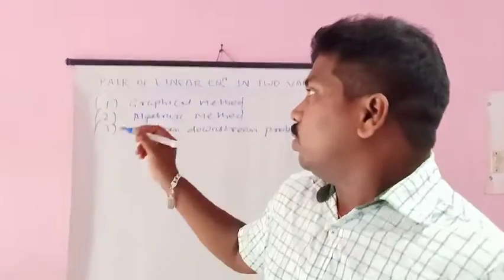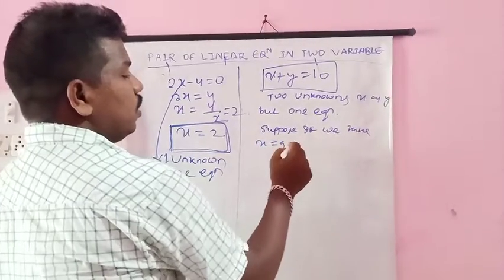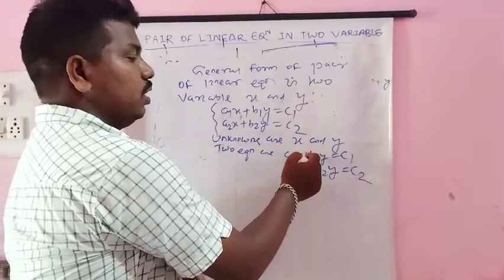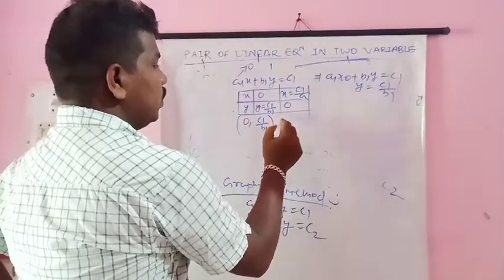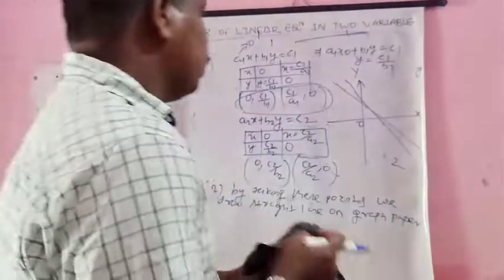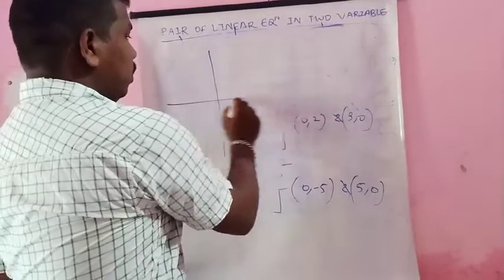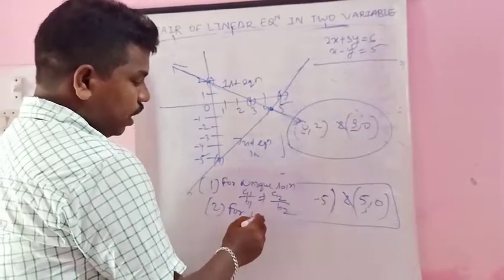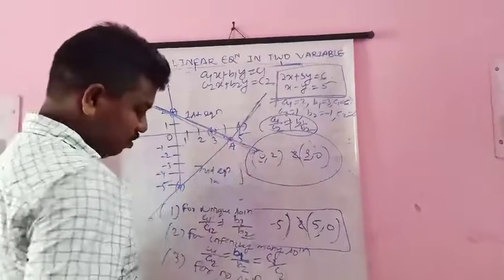Rs mathematics@pair of linear eqn in two variable#graphical method